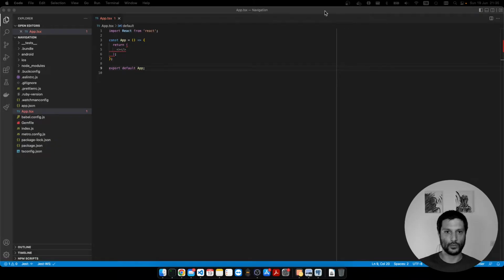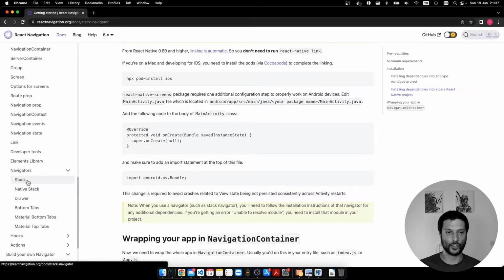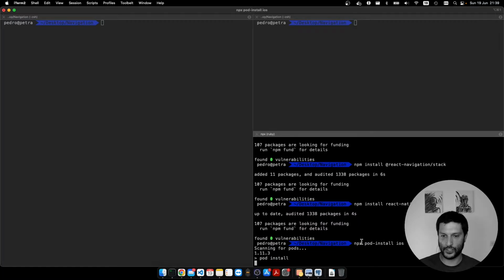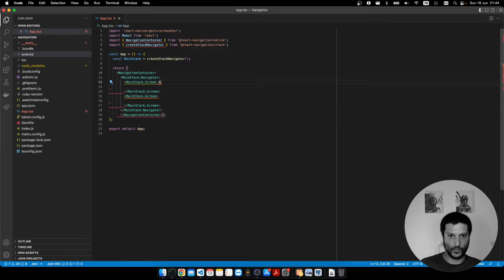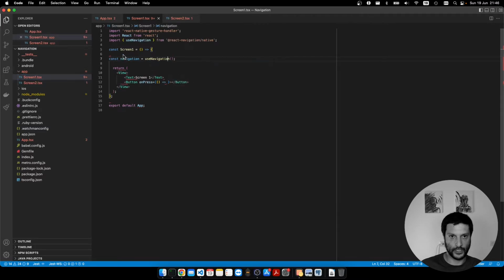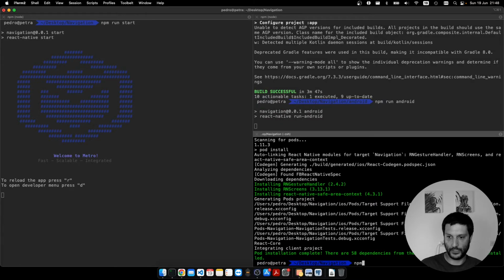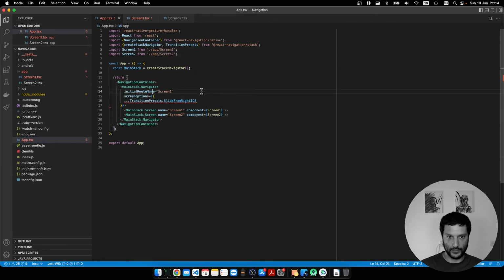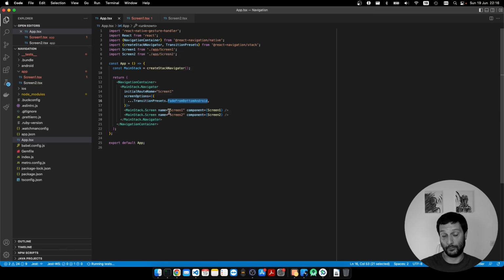React Native (Typescript) navigation stack transition animations between screens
Hey you!

In this video we will take a look into react navigation library in React Native.

React navigation library helps you transition between your screens in your application.

We will take a close look into stacks (one of the options) and see how we can customise the transitions animations in a stack from one screen to another.

By default ios and android behave differently but there is a way to align both with the same transition animation so let's dive and explore what we can do.

Hope you like it and it is useful for you!

See you ;)